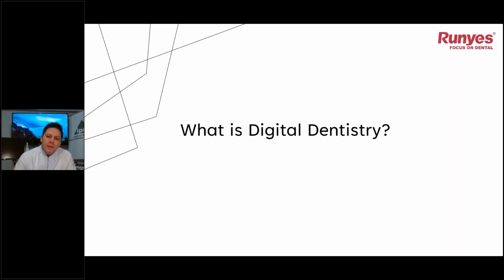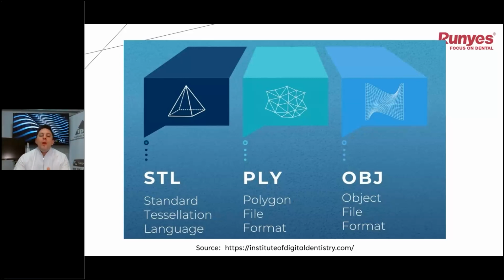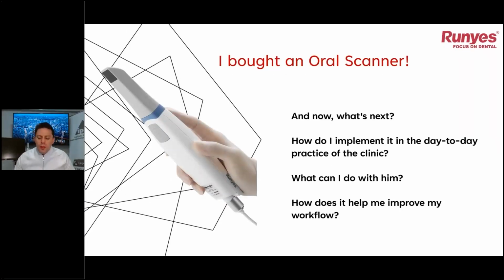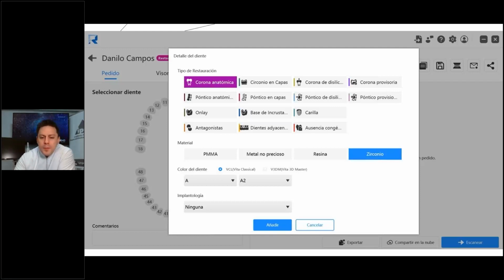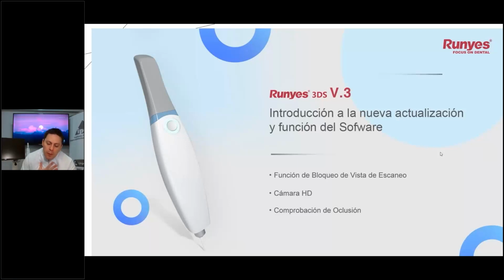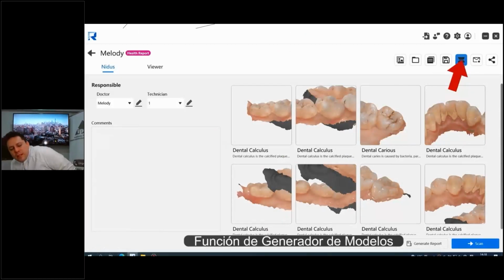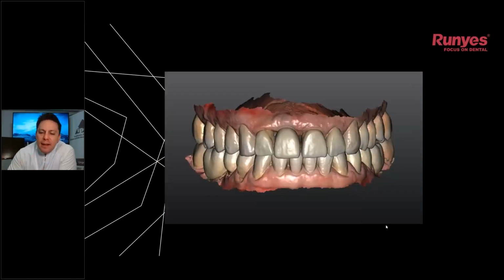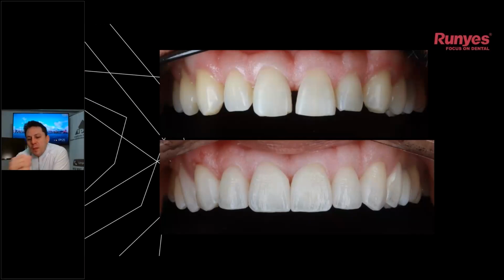Dr. Patricio latest 𝐖𝐞𝐛𝐢𝐧𝐚𝐫 𝐇𝐢𝐠𝐡𝐥𝐢𝐠𝐡𝐭s - How to take the lead in the Digital Life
Dr. Patricio from LATAM discussing 3D technologies in a dentists' daily life
 (3D printing, diagnosis, scanning, design)